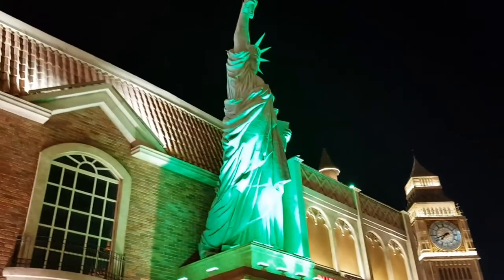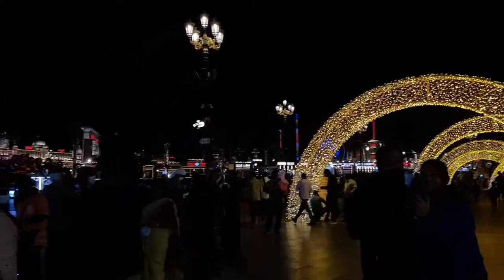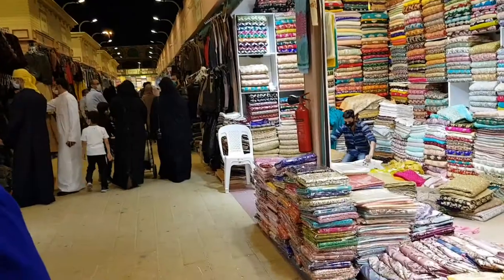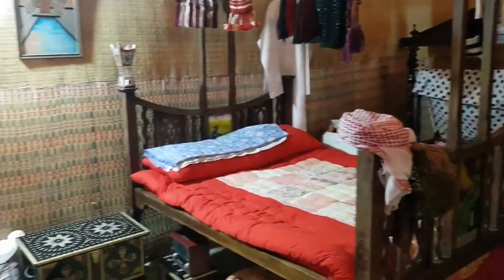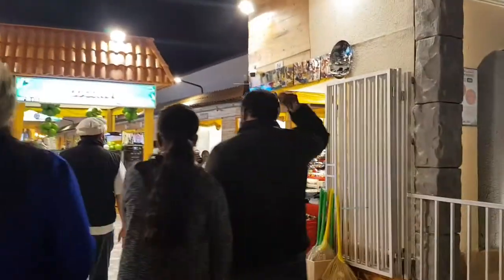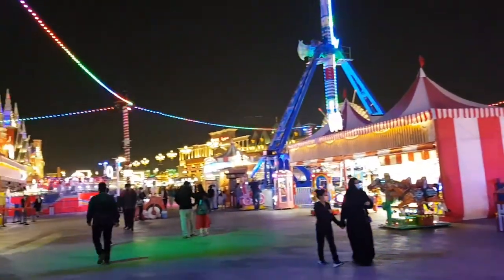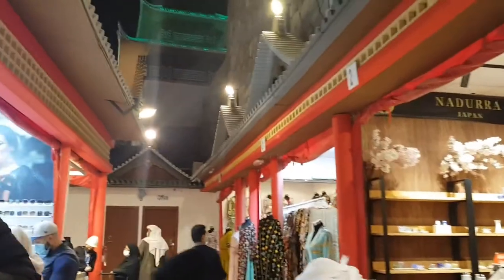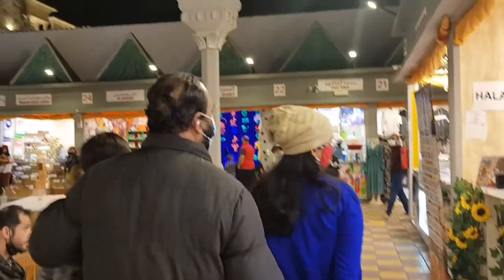JUST ANOTHER VLOG 7- Day 3🌼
Today's visit is Global Village,and its Day 3!
I will be giving you a small tour within and caputure all moments I can to give you a wonderful visual.

Song  Description:

Song:Marco Polo
Artist:Loreena McKennitt
Album:The Book of Secrets
Writers:Loreena McKennitt
Licensed to YouTube by:UMG, Kontor New Media Music (on behalf of Quinlan Road); Audiam (Publishing), LatinAutorPerf, BMI - Broadcast Music Inc., IMPEL, UMPI, UNIAO BRASILEIRA DE EDITORAS DE MUSICA - UBEM, LatinAutor - Warner Chappell, CMRRA, and 14 Music Rights Societies

Song:Law Bass Fe Eyne
Artist:Cyrine Abdel Noor
Album:Aleak Ouyouni
Licensed to YouTube by:Rotana Music (on behalf of Rotana Audiovisual); BMI - Broadcast Music Inc., Kriztal Entertainment Group (music publishing), Polaris Hub AB, and 12 Music Rights Societies